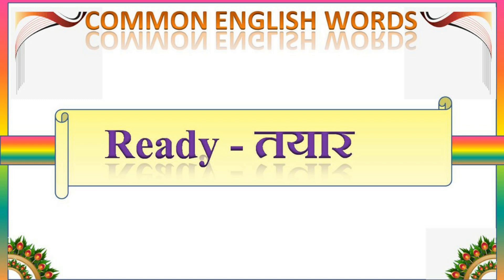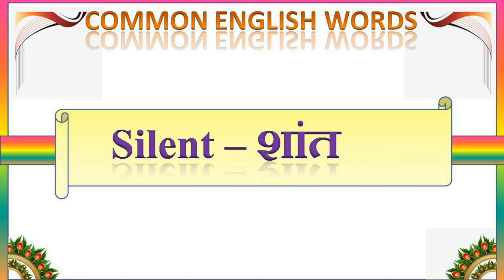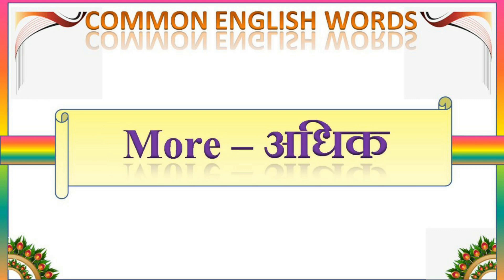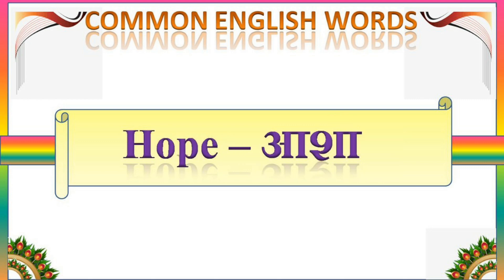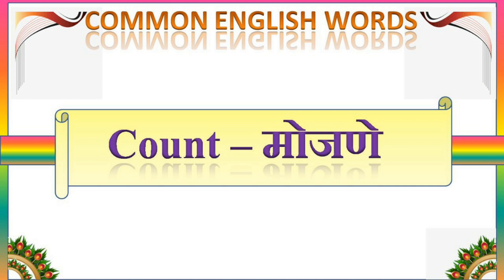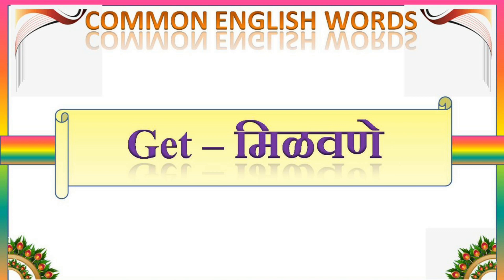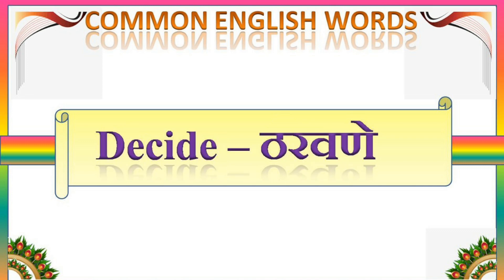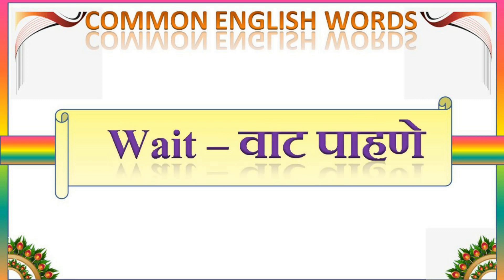English to Marathi || English words || इंग्रजी शिका || Learn English || इंग्रजी शब्दार्थं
English to Marathi dictionary
Daily uses English Words

Learn English in Marathi
इंगजी बोलायला शिका.
English spoken

500 Basic English Words:-

Learn English
Most common English Words
English grammar in Marathi
इंग्रजी शिका मराठीतून
इंग्रजी शब्दार्थं
Daily use English sentence
English Vocabulary
Basic English Speaking Course
Cartoon
Alphabet
ABC
spoken english
learn english
basic english speaking
tense
basic english grammar
 tense chart
 tense in english
 learn tenses